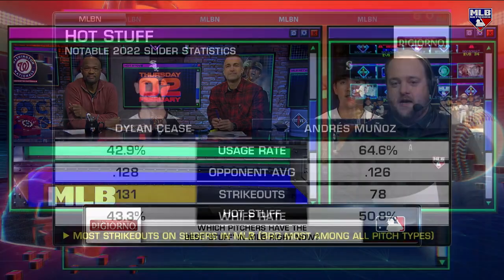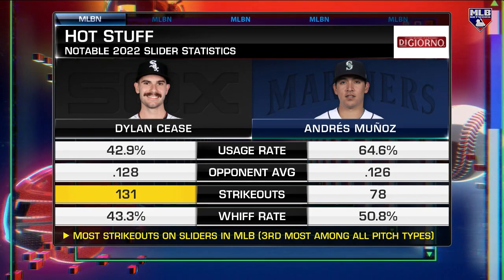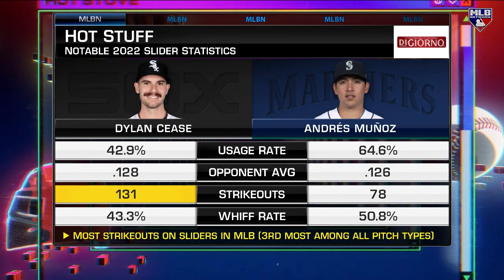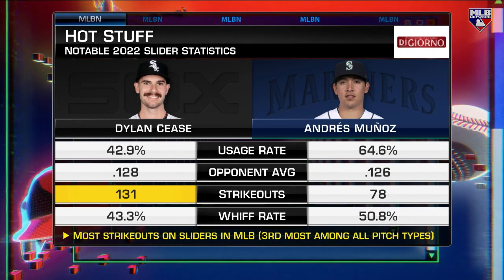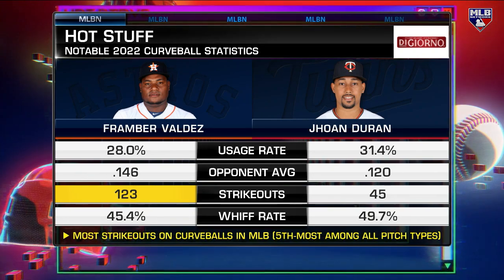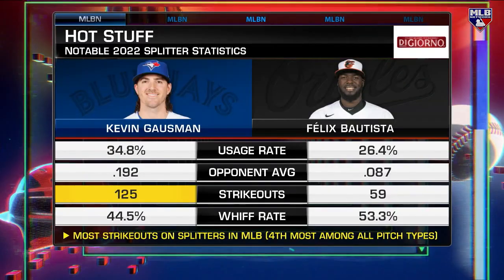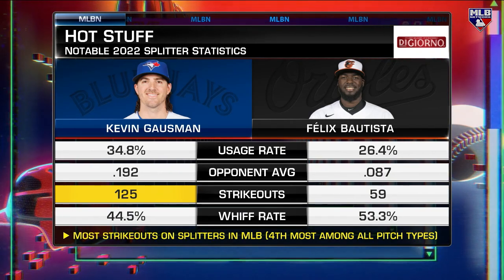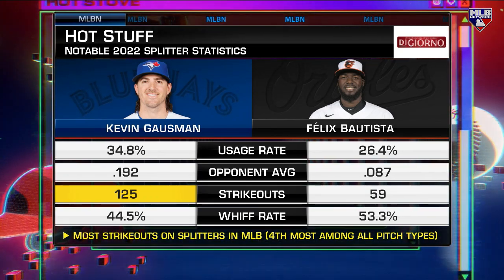Which Pitcher Has the Best Off-Speed Stuff?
Hot Stove runs through some of the best curveballs, sliders and splitters on display in today's game. Who has the best off-speed pitch in baseball?